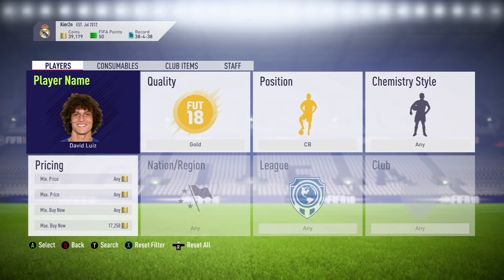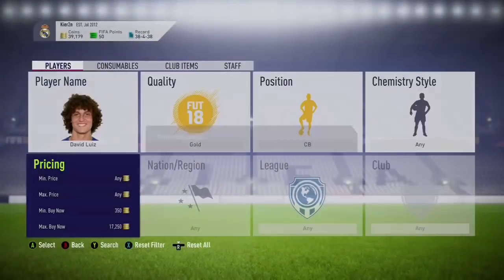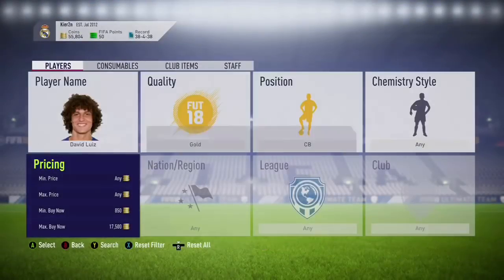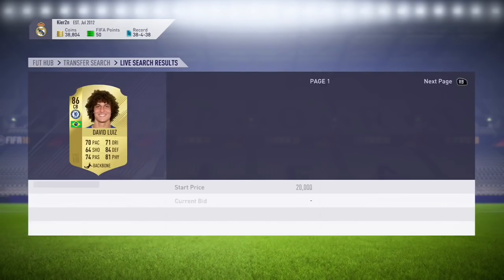FIFA 18 INSANE LOW BUDGET TRADING METHOD! MAKE QUICK AND EASY COINS NOW!!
Hey guys Kier2n here! we are a small channel based on Fortnite, Fifa 18, Runescape and Minecraft!
In these games we will be bringing you the following!

FORTNITE - Lets plays, glicthes, best ways to win a game, surviving until top 10's -many more!

FIFA 18 - Trading videos, SBC's, FUT Drafts!

Runescape - Money making tutorials!

Minecraft - Building tutorials, lets play's, glitches, and many more!

** All of our intros and channel art and thumbnails are made by ourselves **